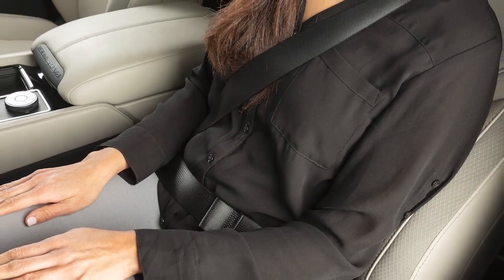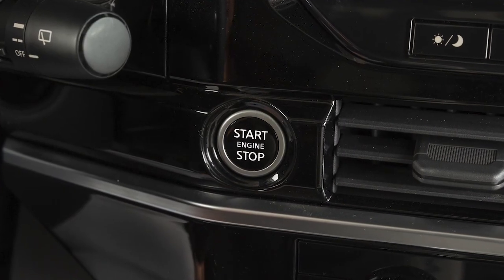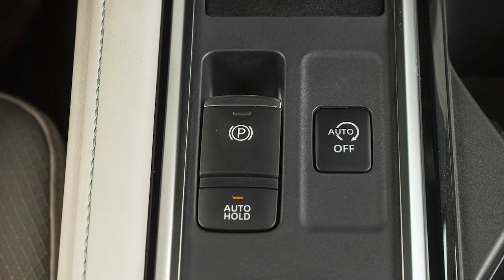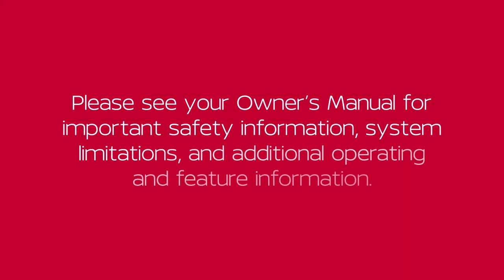2024 Nissan Pathfinder - Automatic Brake Hold